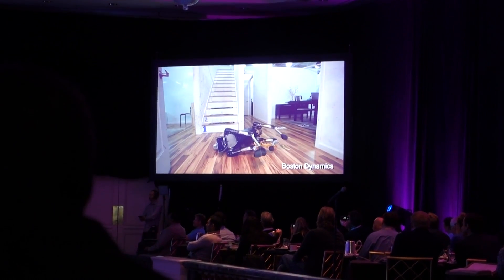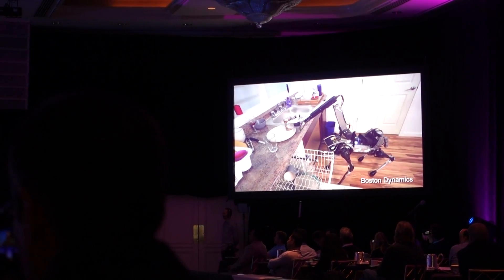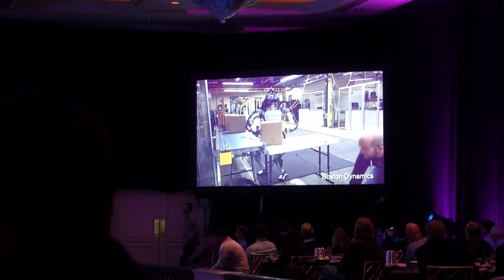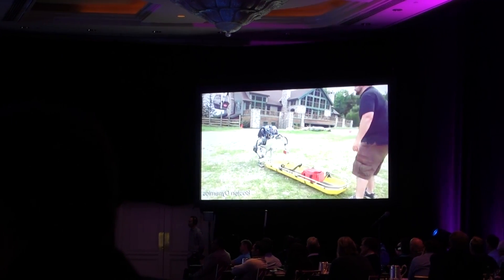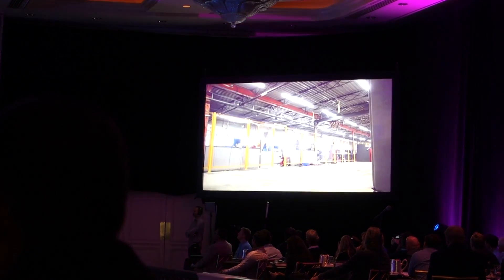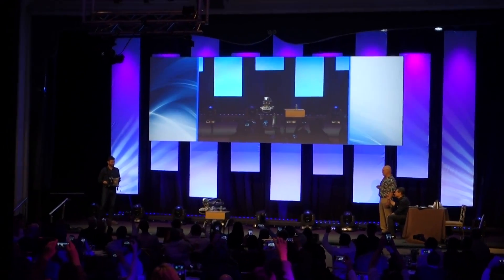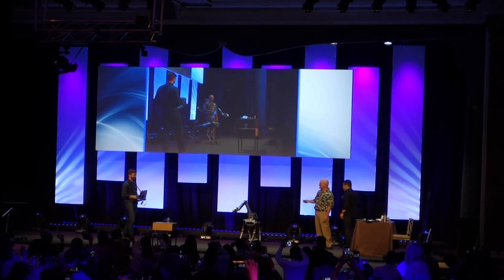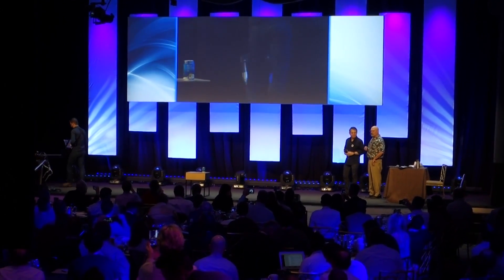🤖 Latest "Nightmare Inducing" Boston Dynamics Robots - NO BLUR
Leaked video shows the latest Boston Dynamics robots that presenter MarcRaibert, founder of Boston Dynamics, calls "nightmare inducing". Reports of original video being blurred in some parts preventing views of the most interesting robot so this is being uploaded to ensure transparency, freedom of press and inform people that we are no longer in Kansas.

Original video shot by Venture Capitalist Steve Jurvetson

Help us spread liberty and truth to wake up America!!

[Support]
💰Redistribute corporate profits! Shop amazon thru this link and we get a kickback!